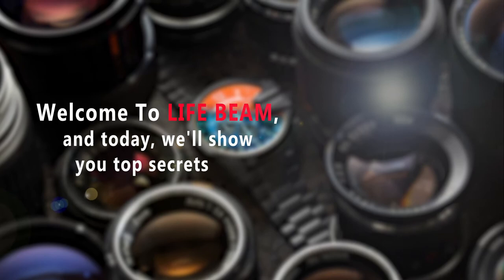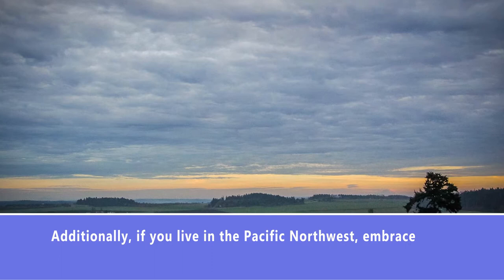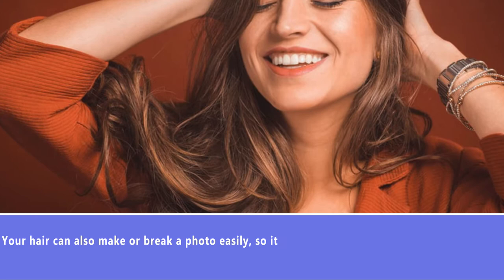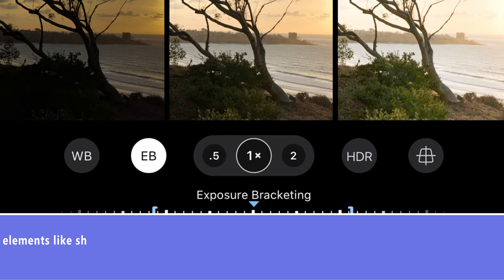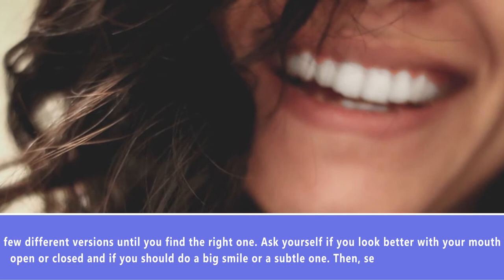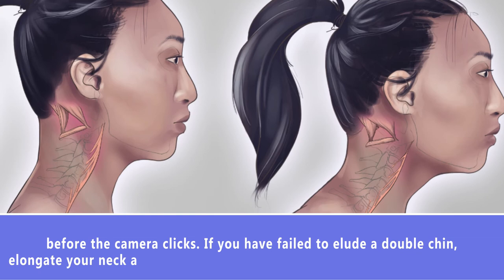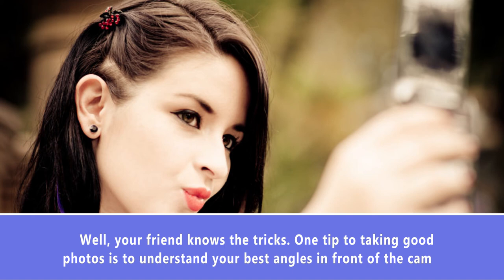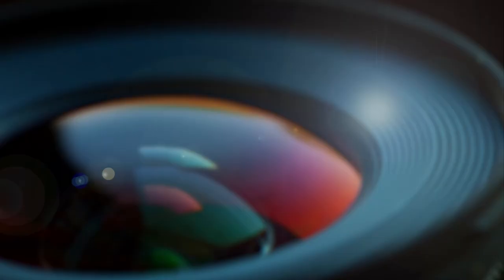TOP SECRETS FOR LOOKING GREAT IN PICTURES | By Life Beam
Top Secrets For Looking Great In Pictures.

With all the events that happen during our life, you'll inevitably be subjected to being in many photos. Maybe it is a family reunion, a wedding, or even a birthday party. No matter what’s the event, pictures periodically take place in our lives. Unfortunately, most of us aren't naturally photogenic.

Welcome to LifeBeam, and today, we'll show you top secrets for looking great in pictures.

Ok, now we can get started with our tips!

Number one: Choose the Right Lighting.

Number two: Wear Flattering Clothes.

Number three: Hair

Number four: Use Phone Apps

Number six: Practice Makes Perfect

Number five: Study Photos of Yourself

Number six: Use props

Number seven: Figure out your best side and your angles.

Number eight: Wear what you're confident in

We hope you enjoyed this video! Which of these top secrets for looking great in pictures are you going to implement in your life?